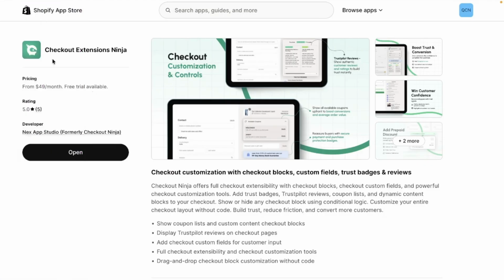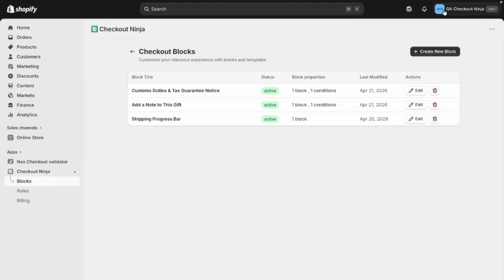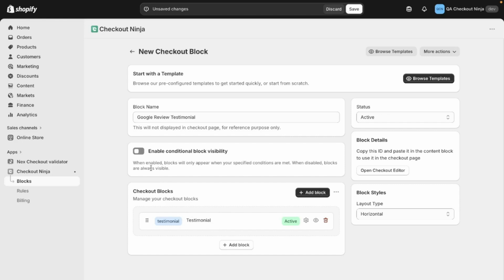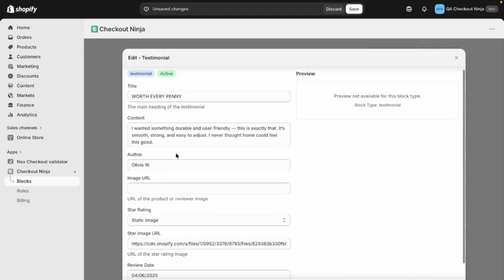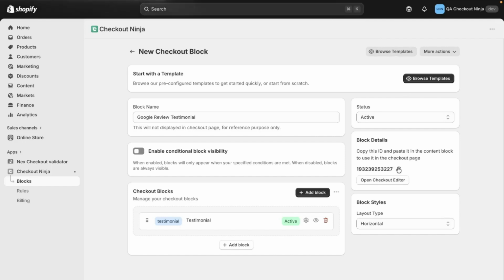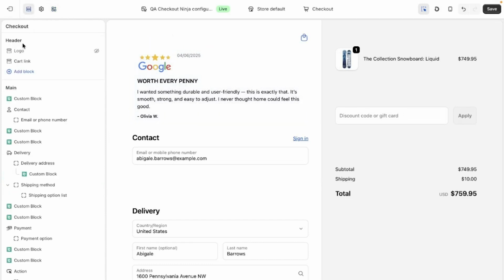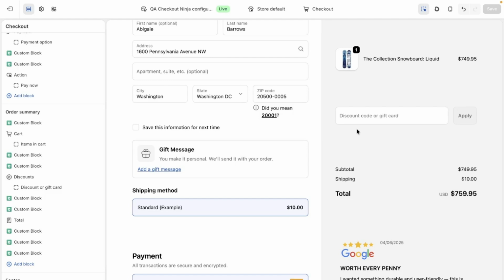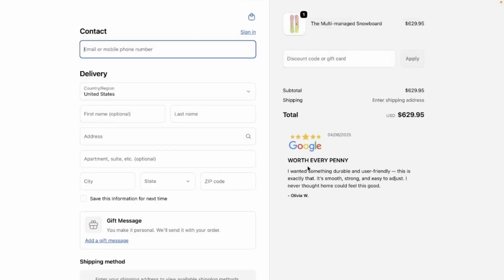How to Use Google Review Testimonial Templates on Checkout Page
Want to increase trust and conversions on your checkout page? In this video, learn how to use Google Review Testimonial Templates in Checkout Ninja to display real customer feedback directly at checkout.

Showing positive reviews at the final step of the buying journey builds confidence, reduces hesitation, and encourages customers to complete their purchase.

👉 In this tutorial, you’ll learn:

How to add Google Review Testimonial templates
How to display customer reviews on checkout
How to use social proof to boost conversions
Best practices for placing testimonials effectively